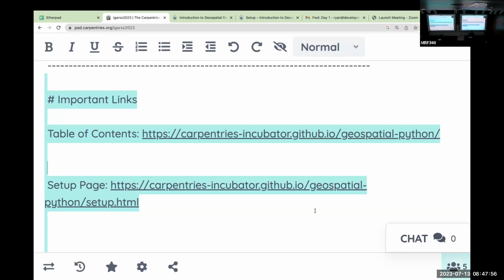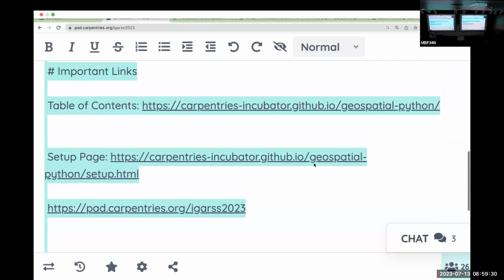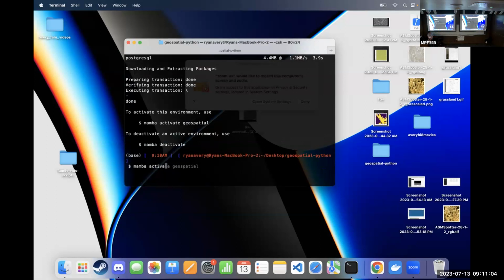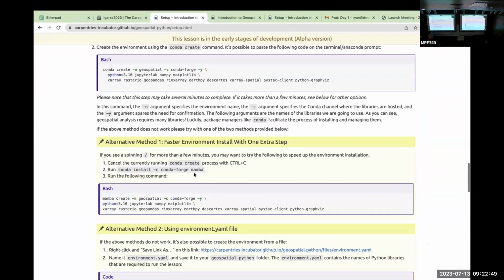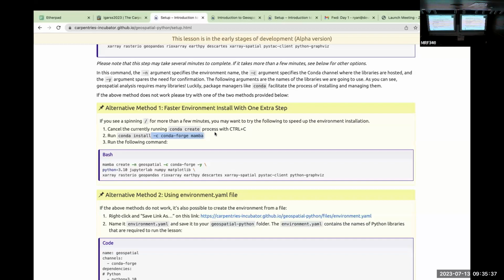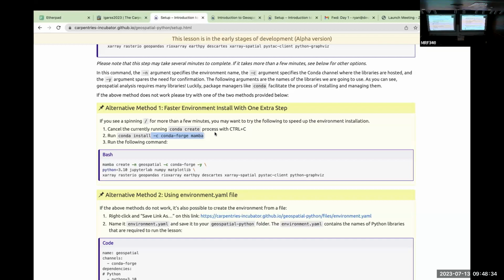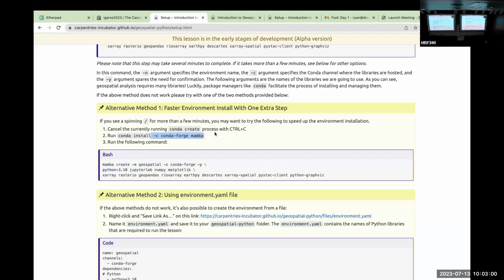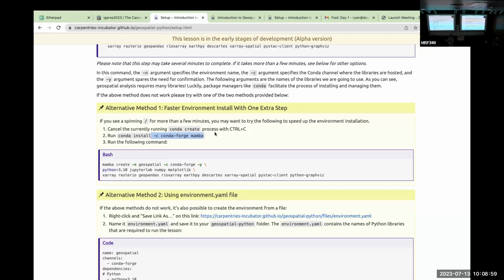Day 1 Session 1: Introduction to Geospatial Raster and Vector Data with Python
Overview:

Introduction to Geospatial Raster and Vector Data with Python is an interactive workshop designed to empower you with the skills to query, analyze, and visualize geospatial raster and vector data. In this hands-on session, you'll work with real-world remote sensing datasets and environmental data from Amsterdam using your own laptop and the Jupyter notebook programming environment.

Topics we’ll cover include how Python handles spatial data structures, coordinate reference systems, rasters, and vectors. Throughout we’ll use powerful geospatial libraries like pystac-client, rioxarray, and geopandas to fetch, open, and plot raster and vector datasets using Cloud Optimized Geotiffs (COGs). We’ll touch on how this enables accessing and processing large datasets from the cloud for big data workflows.

Additionally we’ll cover how to effectively manipulate raster data: managing missing data points, cropping to specific regions of interest, and computing zonal statistics with vector areas of interest.

Finally, you'll discover how to use xarray and dask to run computations lazily or in parallel on raster datasets. Join us to unlock the power of Python and harness the full potential of geospatial data for your research and projects!

Instructors:

Ryan Avery, Machine Learning Engineer, Development Seed

Ryan is a Machine Learning Engineer at Development Seed. He develops machine learning models to detect land-use and land cover change in medium and high resolution satellite imagery. He is passionate about helping organizations make sound decisions that improve environmental outcomes and livelihoods.

Previously, Ryan was a graduate student in the Water, Vegetation, and Society Lab (WAVES). While there, he created CropMask_RCNN, a project to train state of the art models to predict crop circle boundaries in drylands. Ryan previously worked with the Mapping Africa project, where he worked on mapping smallholder farms in Ghana using PlanetScope imagery to improve agricultural land use planning and food security in the region.

When he’s not coding or teaching coding workshops, he enjoys climbing boulders in the Bay Area, learning strategy games, and practicing jiu-jitsu. Ryan received a Masters in Geography from UC Santa Barbara.

Chuck Daniels, Cloud Engineer, Development Seed

Chuck is a data engineer at Development Seed. He builds flexible data-driven systems and is an advocate of using open data to solve environmental and social issues. He works with our team that builds infrastructure for data providers like NASA to innovate new ways to distribute data on the cloud. He builds core infrastructure for Cumulus, which helps to better leverage cloud computing for data processing, storage, and retrieval of NASA’s Earth observation data.

Chuck is an experienced engineer with a background in cloud operations and software architecture. He has worked across several industries, including e-commerce and wellness, and has served in roles ranging from e-commerce architect to director of IT.

Chuck holds a B.S. with a dual-major in Computer Science and Mathematics, and a minor in Physics. He received a Master’s Degree in Computer Science with a concentration in massively parallel algorithms from the University of Maryland, College Park.